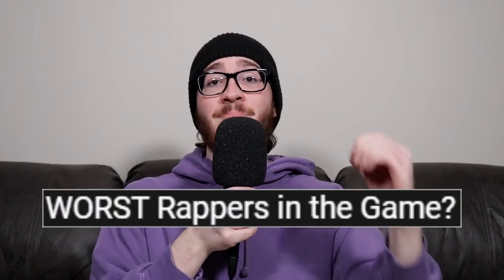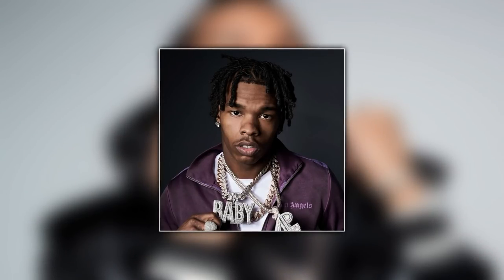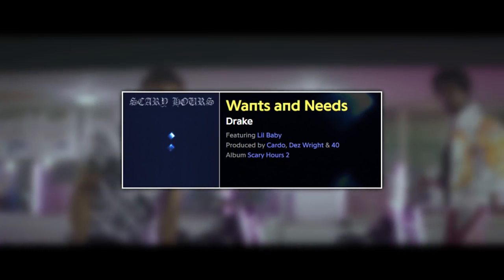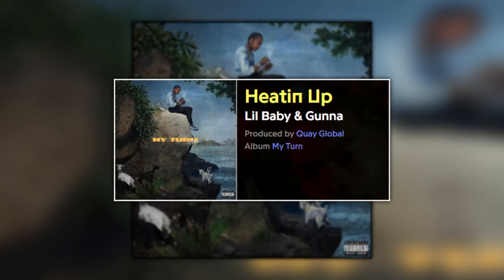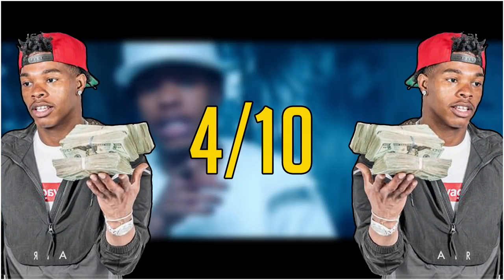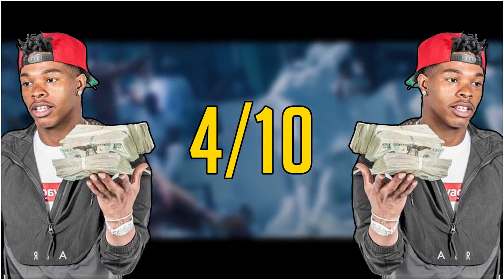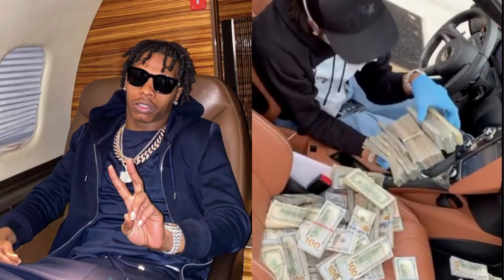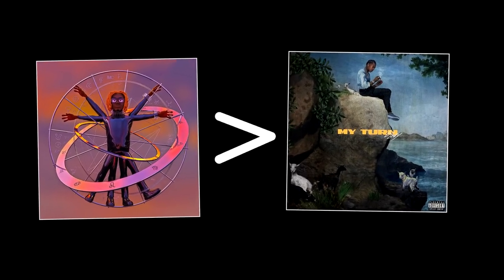WORST Rappers in the Game? - Lil Baby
It's time for another WRITG episode guys...

Welcome back to another episode in my Worst Rappers in the Game? series, and today we will be taking a look at Lil Baby.
Baby got his start in the rap game after being released from prison in 2016, recording his project Perfect Timing and releasing it in 2017. He would then follow this up with a mixtape trilogy, Too Hard, Harder Than Hard, and Harder Than Ever which contained big songs (such as Yes Indeed with Drake) that really helped propel him into the spotlight within just a couple of years. Over the next few following years he would release a couple more solo projects (Street Gossip & My Turn), a collaboration project with fellow rapper Gunna (Drip Harder), and a few notable singles with The Bigger Picture, On Me & Errbody. With his Lil Durk collaboration album "Voice of the Heroes" coming out soon, I thought it was finally time to cover Baby in this series.
So, to get a fully formed opinion on his music, I listened to Harder Than Hard, Harder Than Ever, Street Gossip and My Turn. After hearing these, do I think Lil Baby is one of the Worst Rappers in the Game? Well, this is CDTVProductions and watch the video to find out!

RAP 2021/HIP HOP 2021

Timestamps:
Intro - 0:00
Manscaped Sponsorship - 1:00
Manscaped Promo Code - 2:20
Intro II - 2:43
Part 1: Voice + Delivery - 3:08
Part 2: Flow - 6:08
Part 3: Lyrics - 9:52
Part 4: Beat Selection - 15:00
Part 5: Enjoyment - 19:16
Part 6: Verdict + Ranking - 22:24
Outro - 23:17

WRITG Ranking:
1. Travis Scott (39/50)
2. Young Thug (36/50)
3. Ski Mask the Slump God (35/50)
4. Lil Uzi Vert (32/50)
5. Future (31.5/50)
6. 21 Savage (31/50)
7. Rae Sremmurd (31/50)
8. Migos (30.5/50)
9. Lil Skies (30/50)
10. Juice WRLD (29.5/50)
11. Desiigner (28.5/50)
12. Scarlxrd (28.5/50)
13. NAV (23.5/50)
14. Lil Baby (23.5/50)
15. Trippie Redd (23.5/50)
16. Playboi Carti (21/50)
17. Gunna (20.5/50)
18. Tom MacDonald (20.5/50)
19. XXXTENTACION (20.5/50)
20. Lil Yachty (20/50)
21. Blueface (20/50)
22. Lil Pump (17/50)
23. Smokepurpp (17/50)
24. Famous Dex (17/50)
25. Kodak Black (15.5/50)
26. 6IX9INE (14/50)
27. Kid Buu (11/50)
28. Lil Xan (10/50)
29. Soulja Boy (8/50)